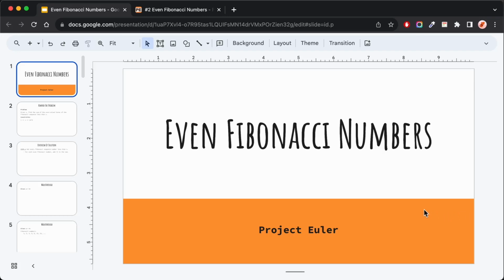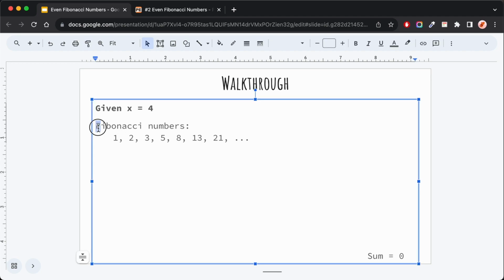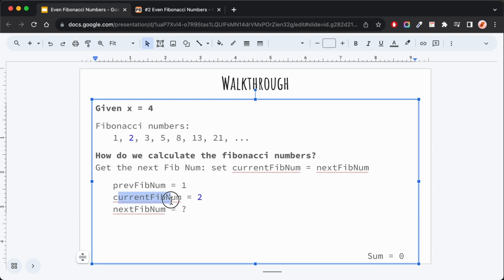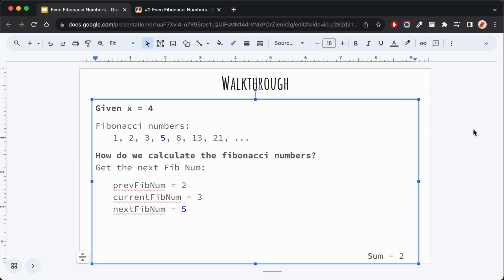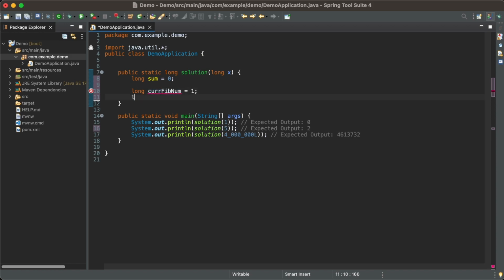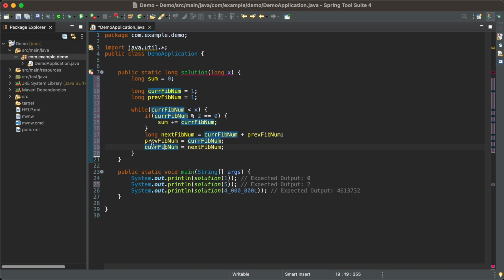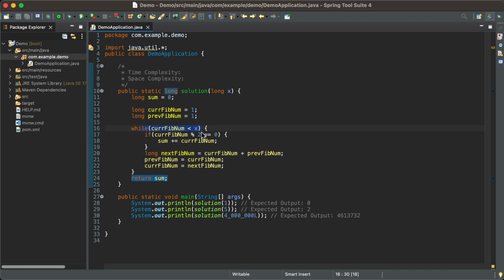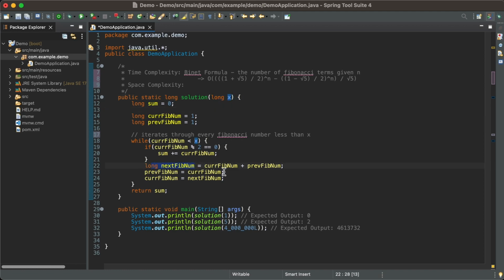Even Fibonacci Numbers Project Euler Solution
📚 RESOURCES

⌚ TIMESTAMPS
00:00 Overview of the Problem
01:08 Overview of the Solution
01:21 Walkthrough of the Solution
05:02 Coding the Solution
08:06 Time/Space Complexity